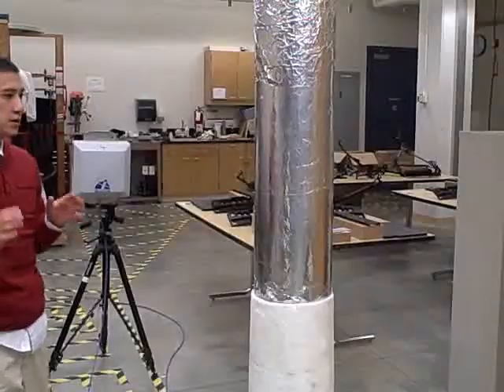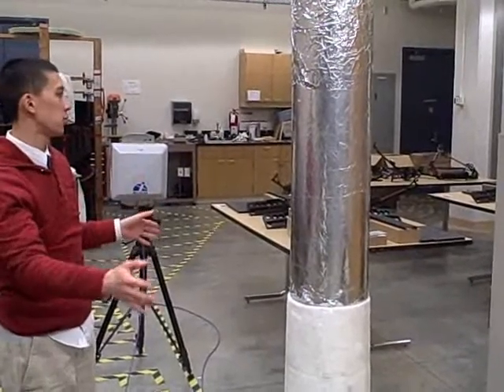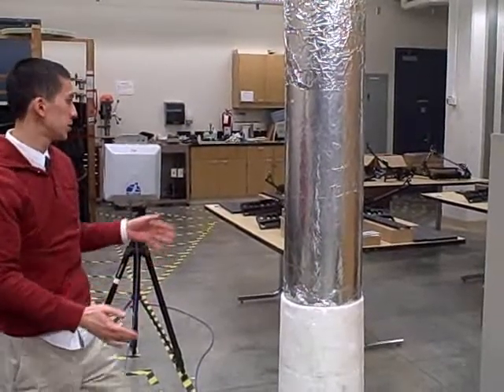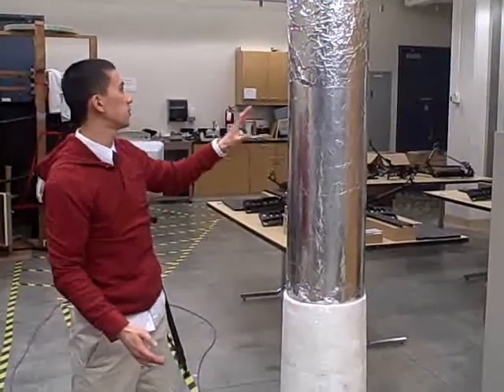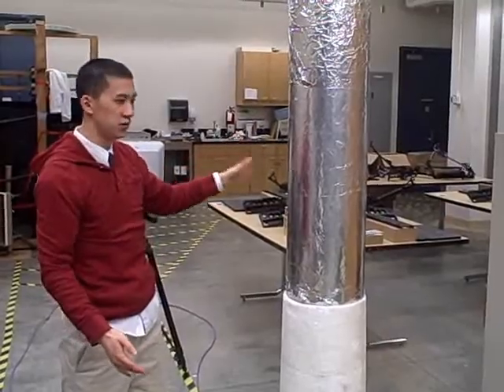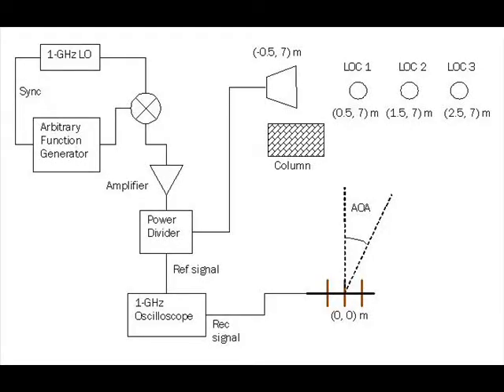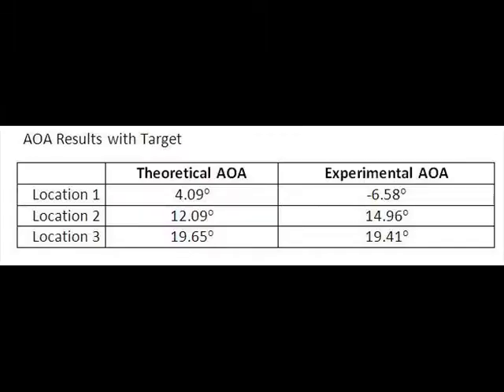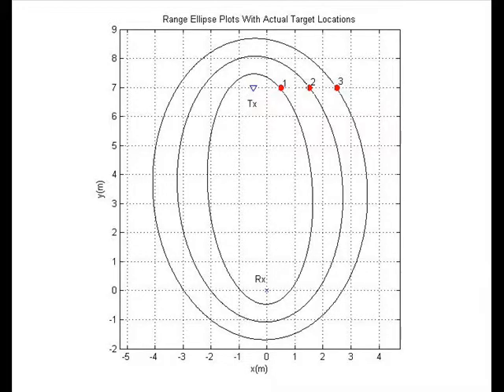project2 3 roy kuga